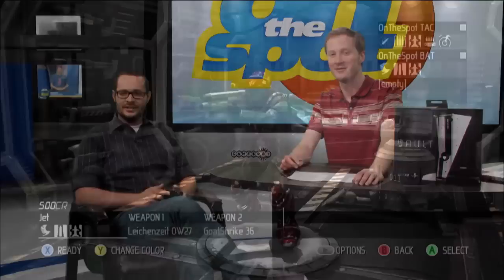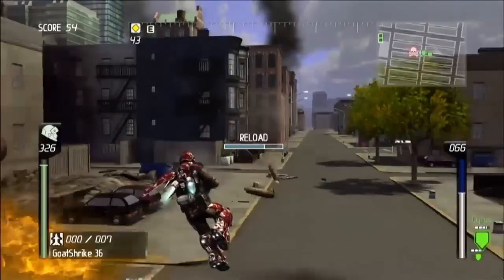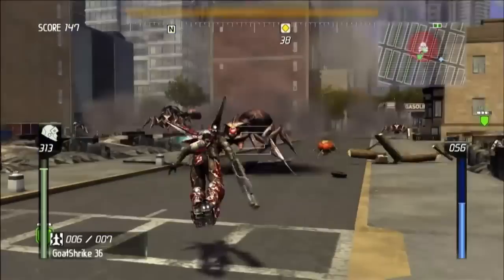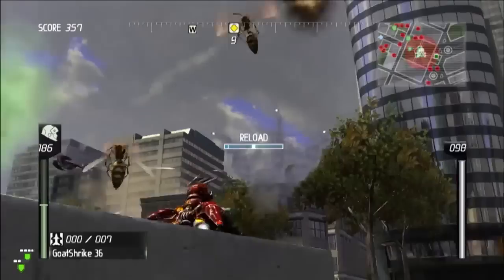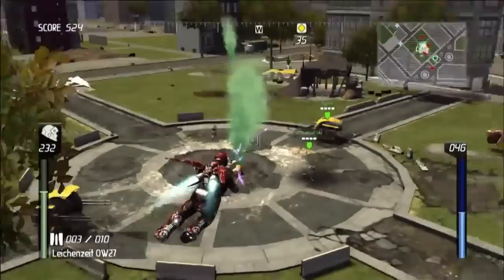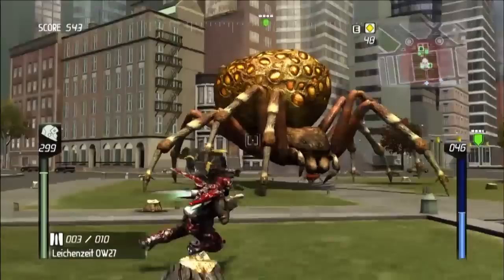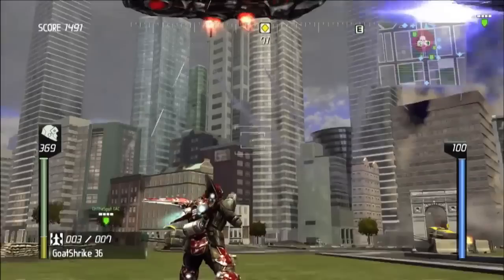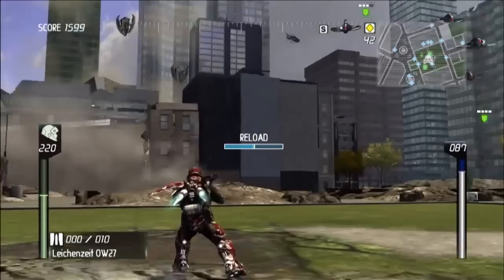Earth Defense Force: Insect Armageddon Demo (PS3, Xbox 360)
We fight off swarms of massive bugs in this Daily Demo for Earth Defense Force: Insect Armageddon!